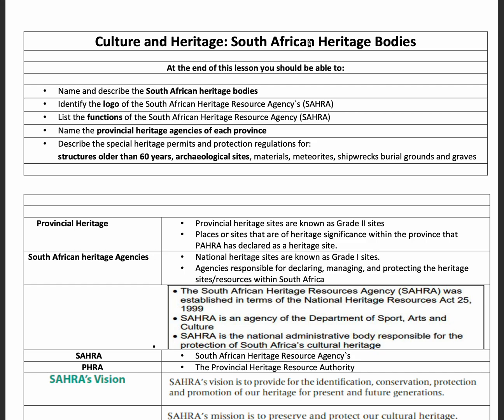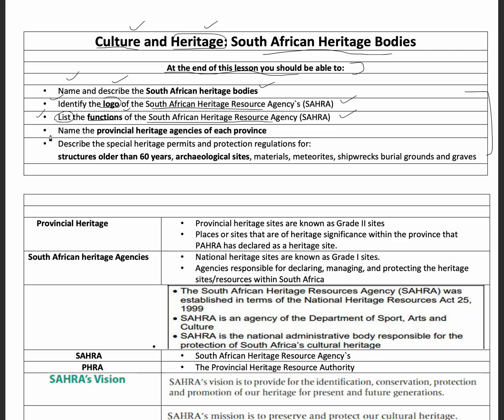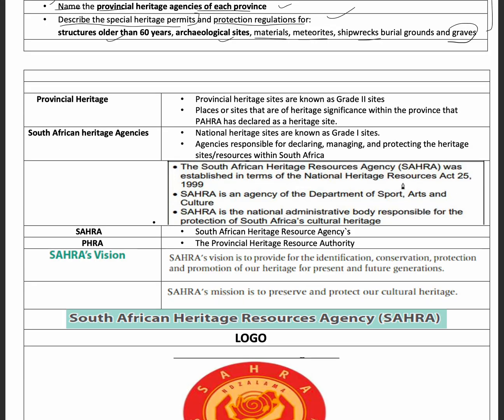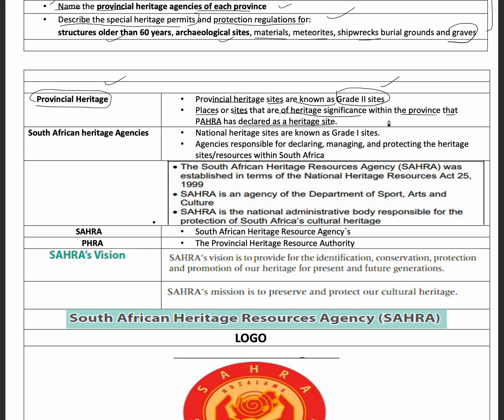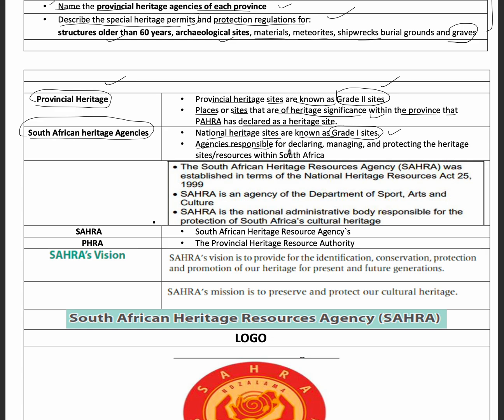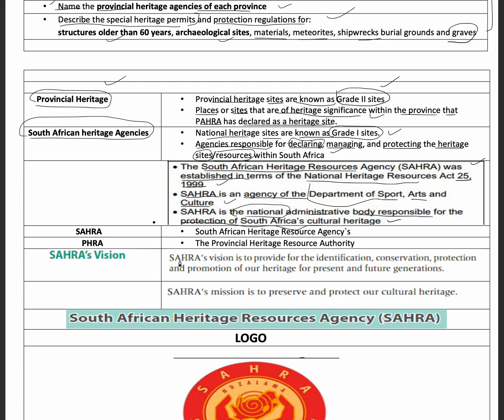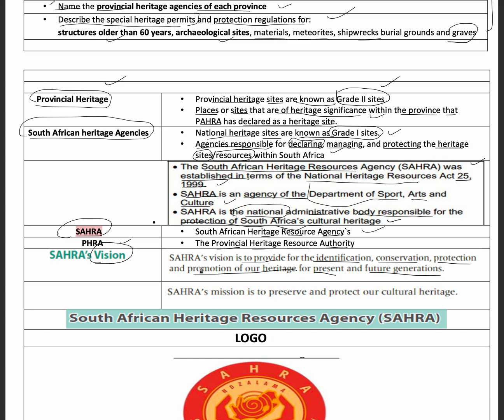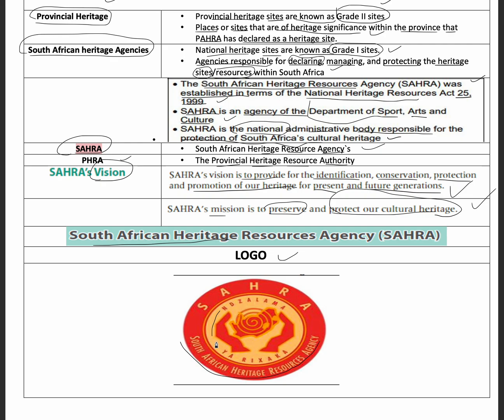CULTURE AND HERITAGE SOUTH AFRICAN HERITAGE BODIES GRADE 11 PART 1